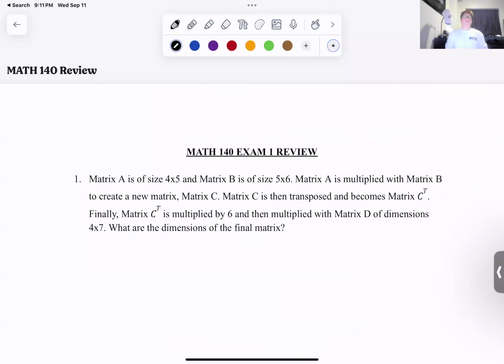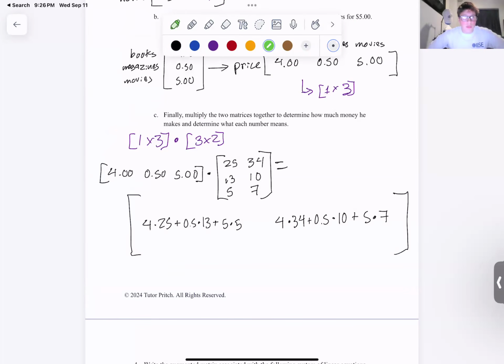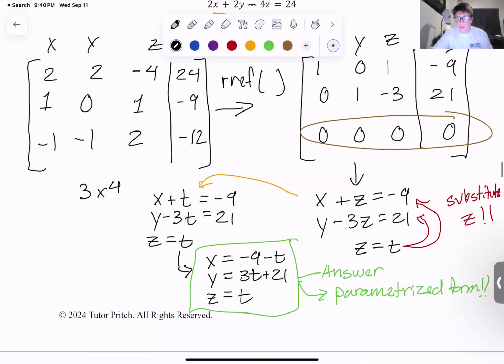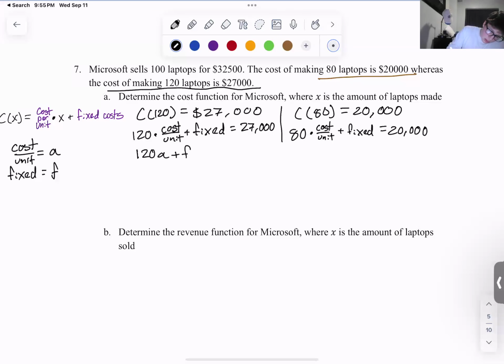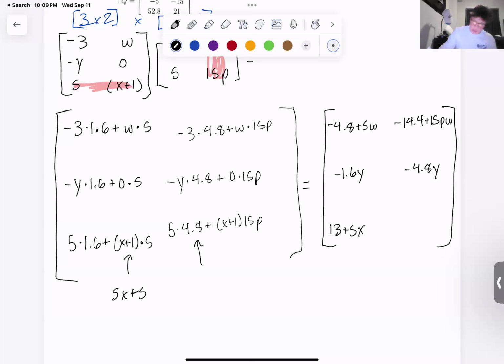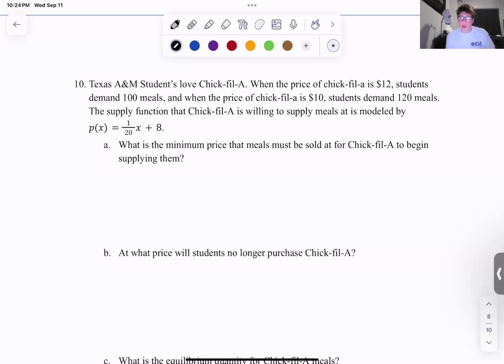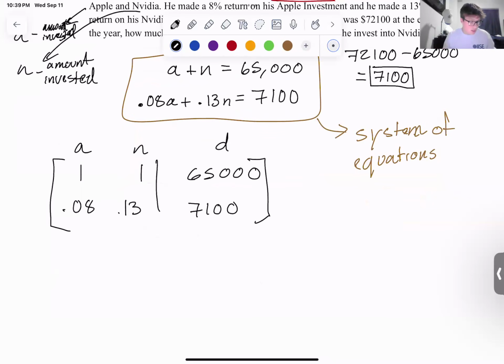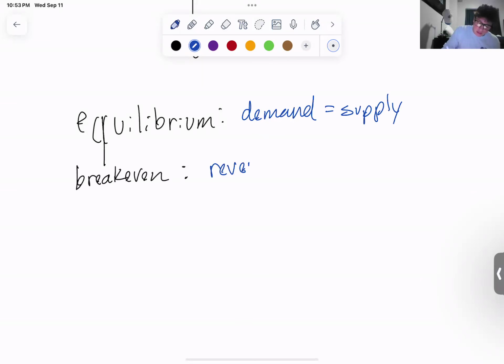MATH 140 Exam 1 Review | Tutor Pritch